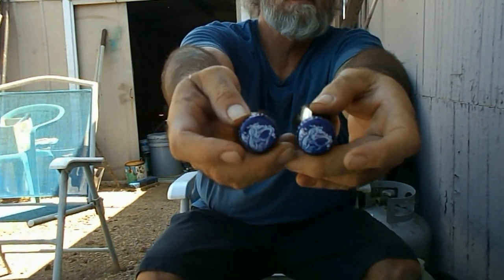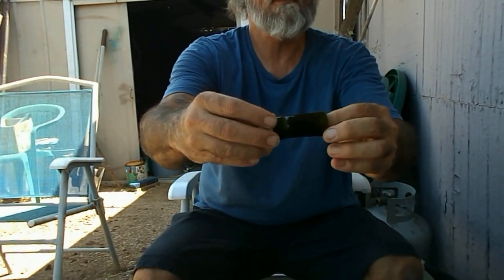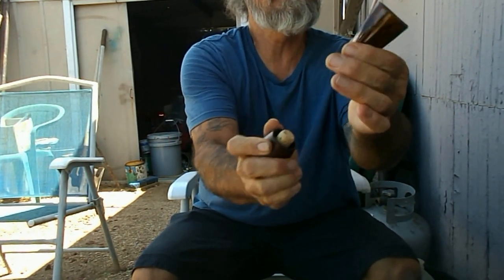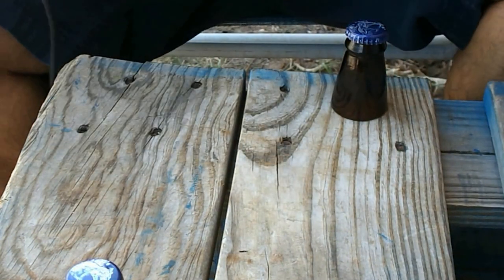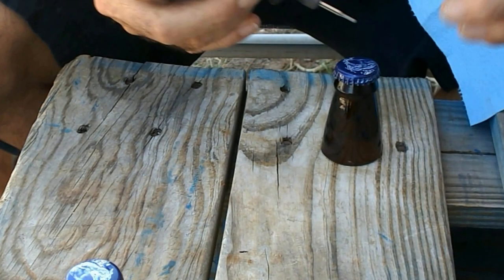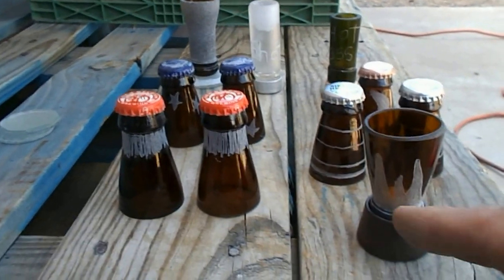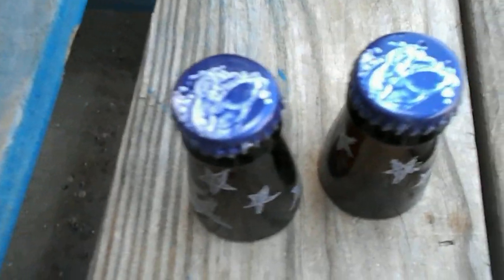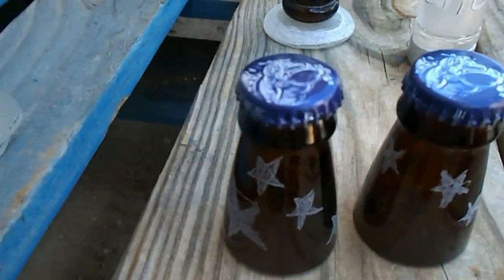Glass Etching: Making Some Cool Upcycled Shot Glasses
In this video using upcycled beer bottles I free hand basic designs on the shot glasses I made.